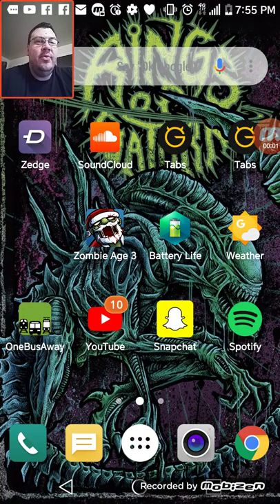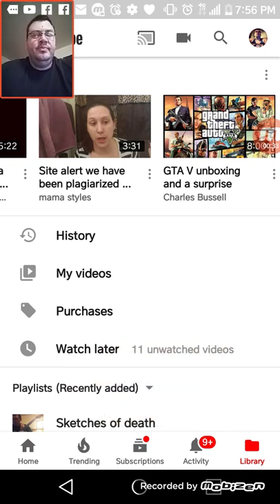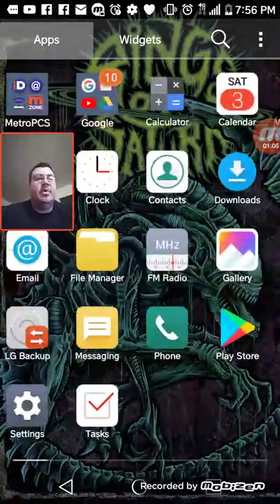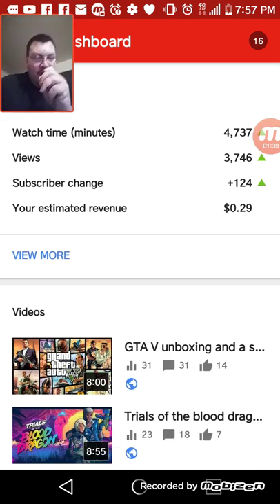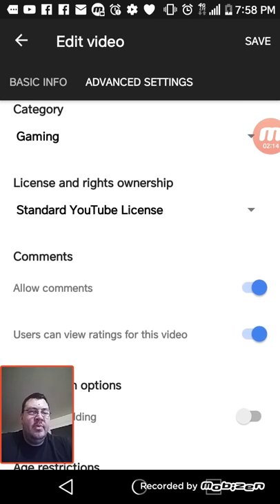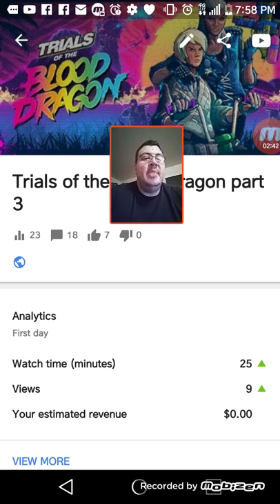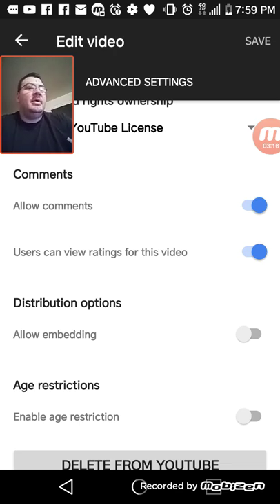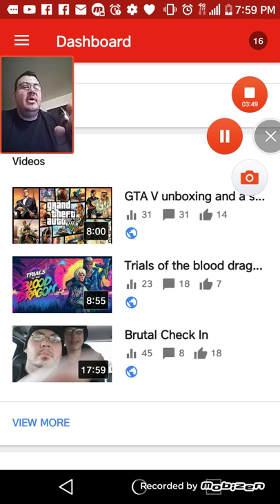How to protect your YouTube videos from being stolen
this quick tutorial shows you how to protect your YouTube videos from being embedded on other websites without your permission.